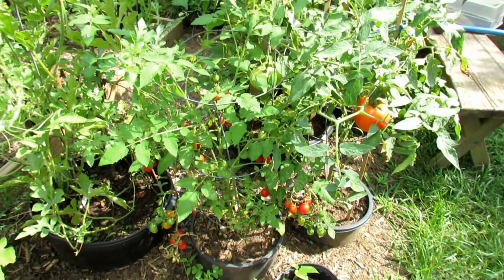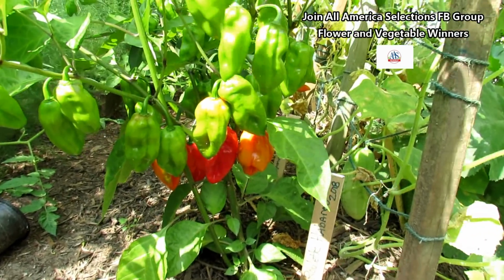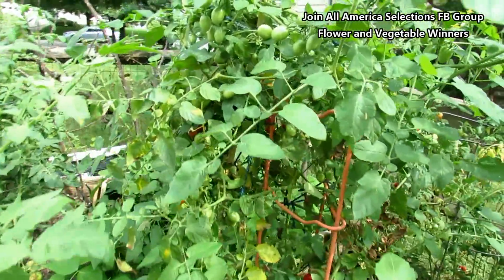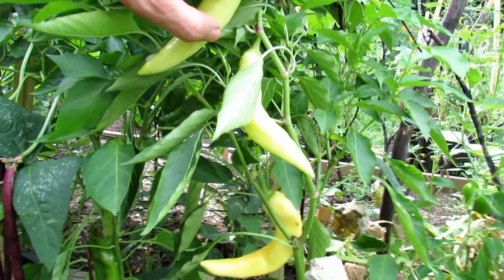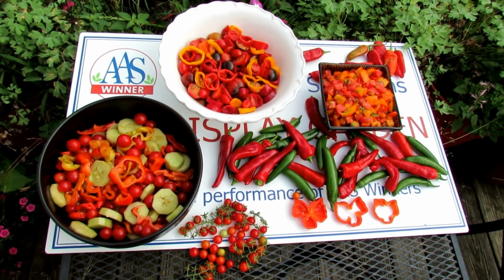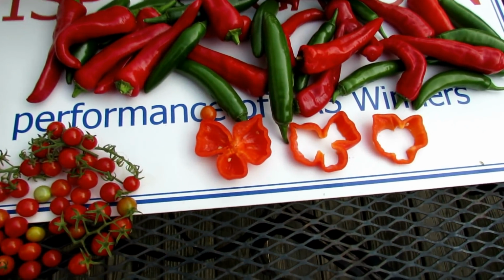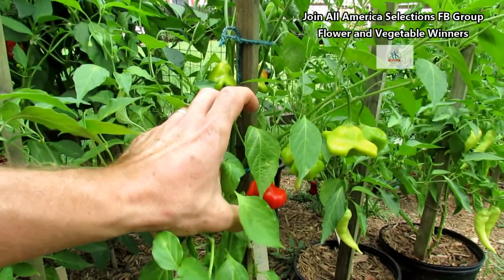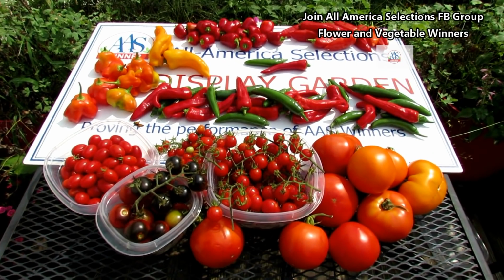A Tour & Harvest of My All America Selections Vegetable Garden: "The Proof is in the Plant & Pick"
I showcase my AAS Winners harvest and give you a tour of some of my favorite All America Selections vegetables I am growing in my garden. AAS is a nonprofit organization that has been holding seed trials for over 85 years. Only the best become AAS Winners. I show you the plants, the harvest and how I use them in the kitchen.